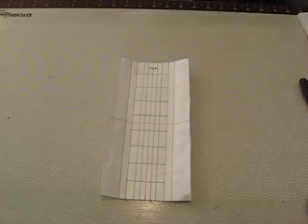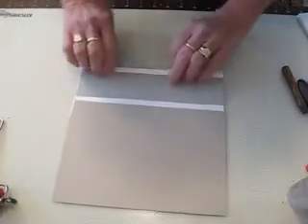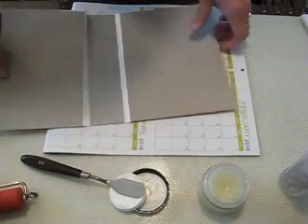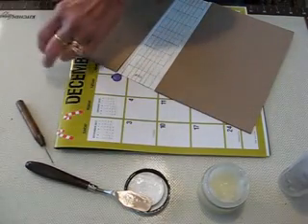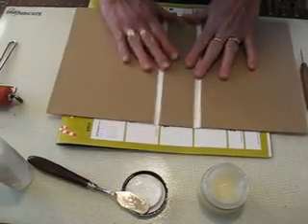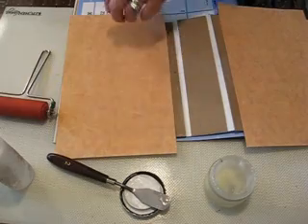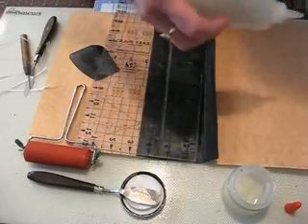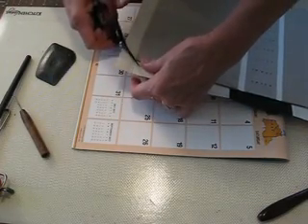Custom Cover Chronicles Part 2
My techniques vary a bit from the standard. Part  two is a tutorial showing complete cover construction.